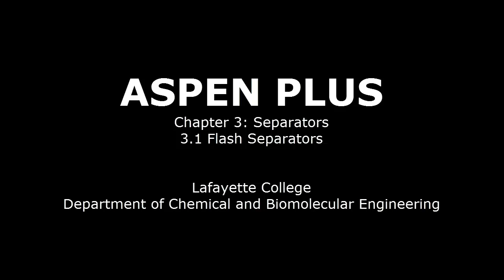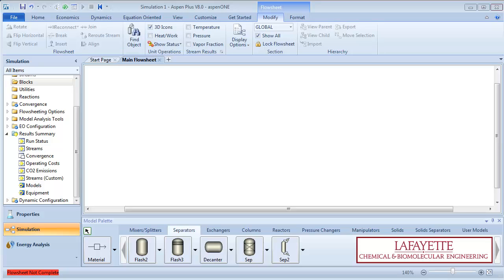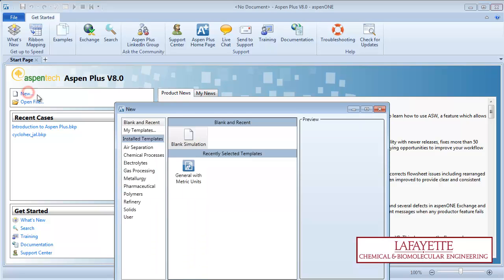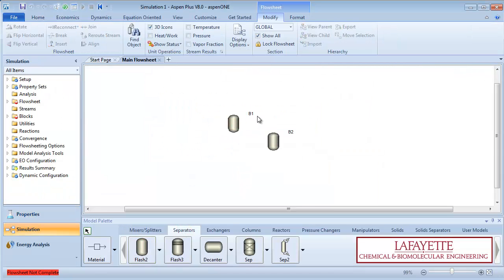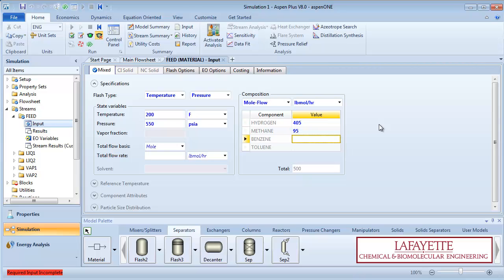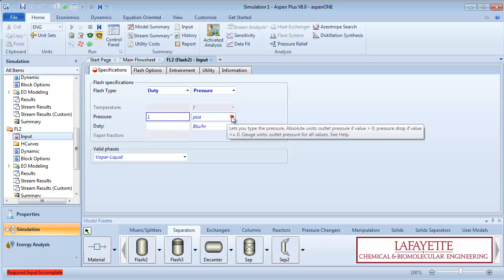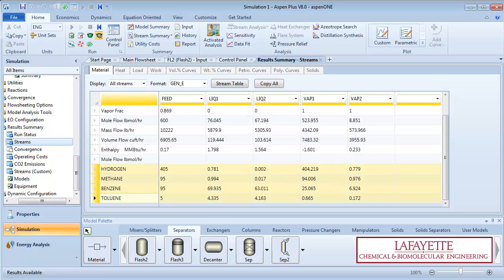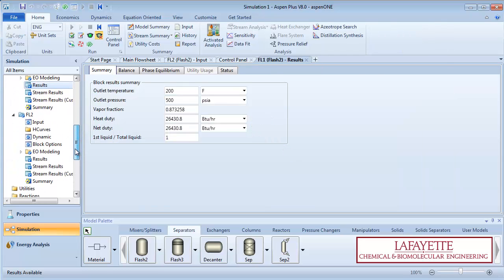Aspen Plus 3.1: Flash Separators